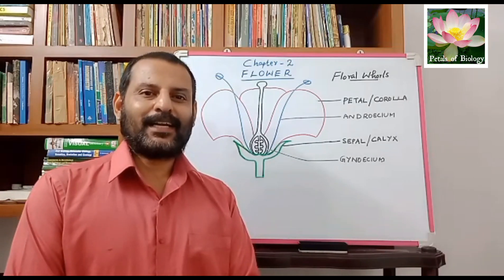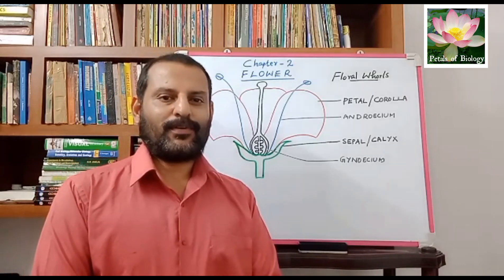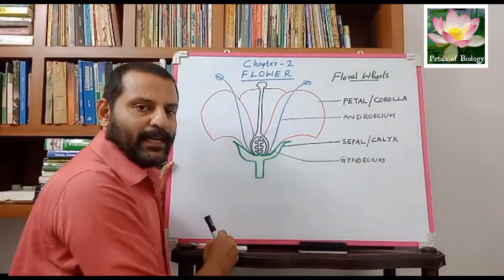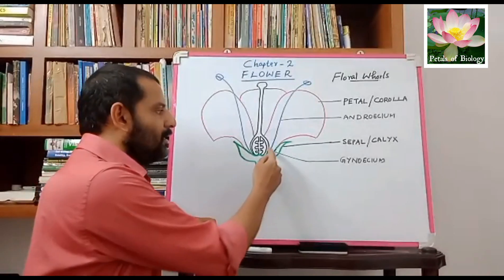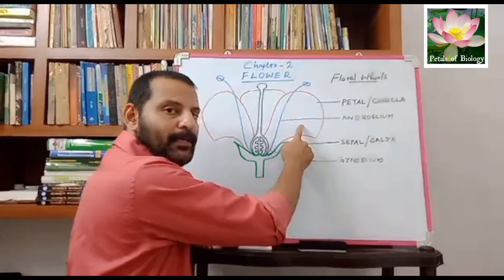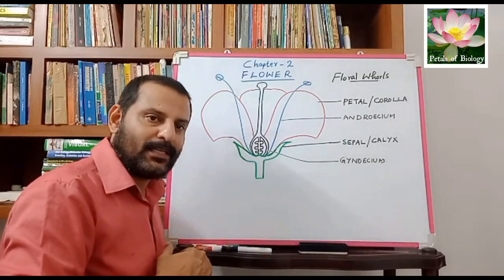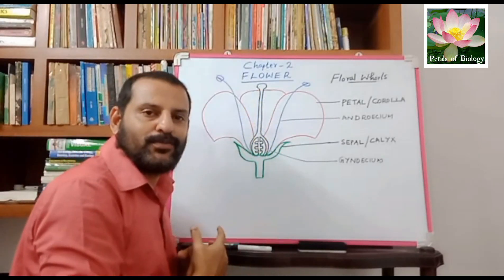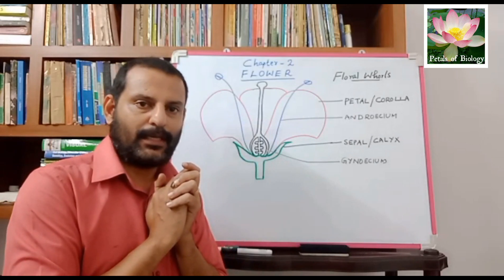Parts of a Flower in 4mts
Sepal, petal, androecium, gynoecium